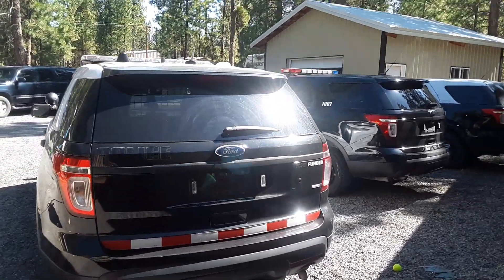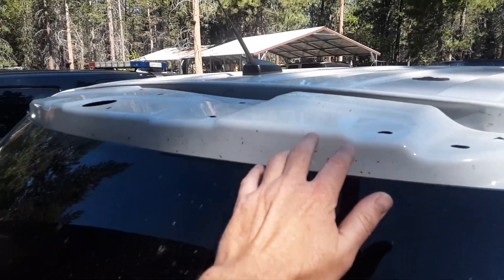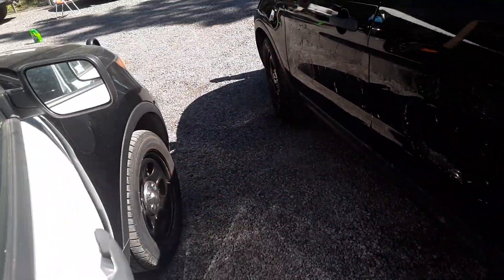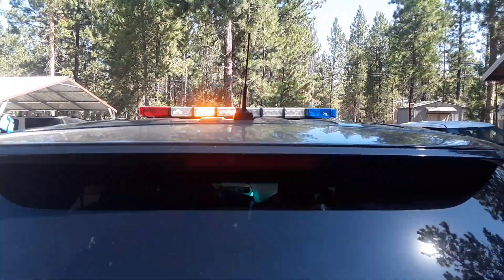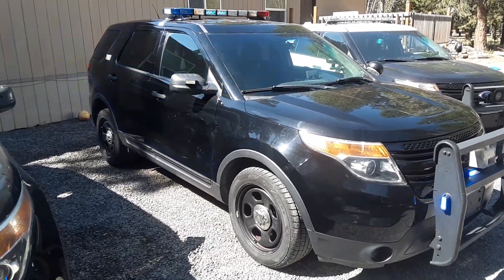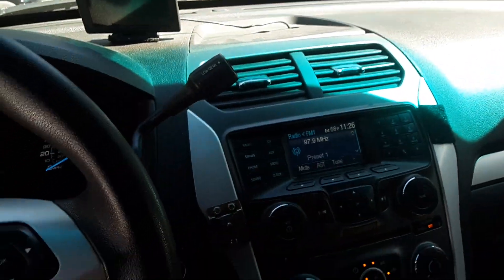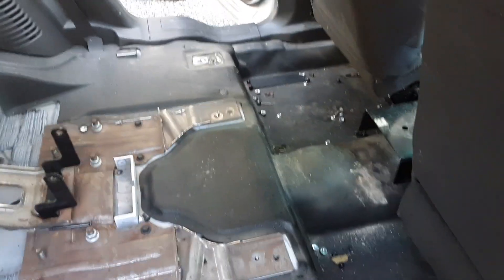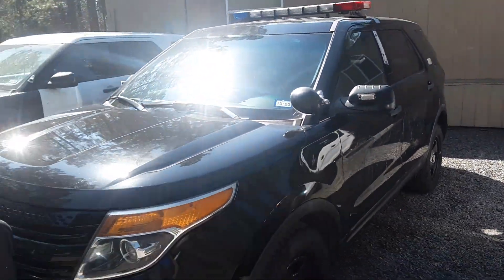INTERCEPTORKING.COM Utility Interceptors cop cars for sale